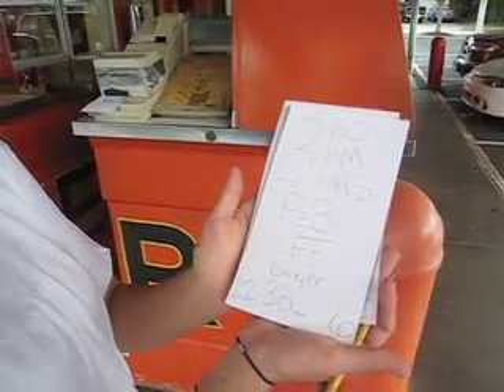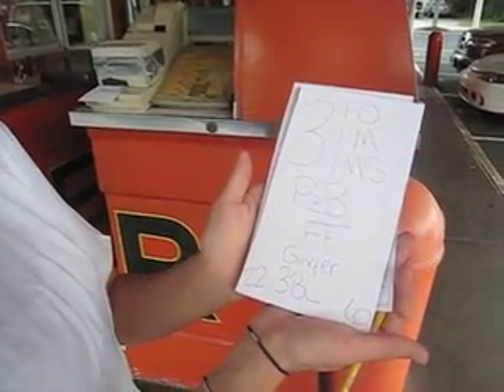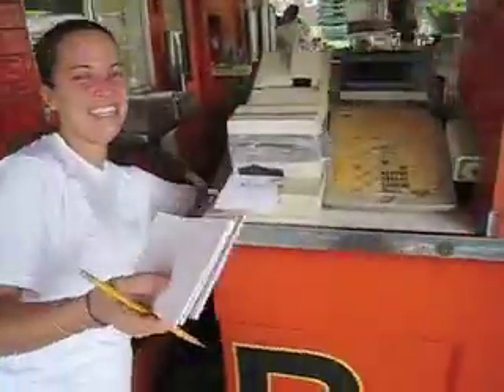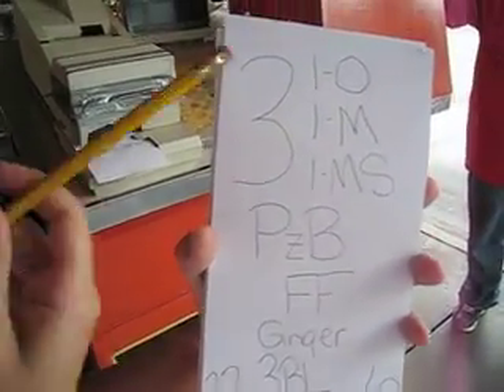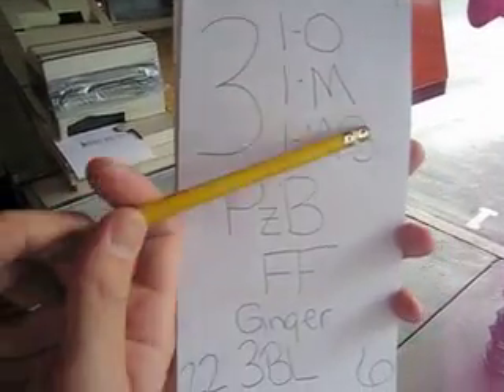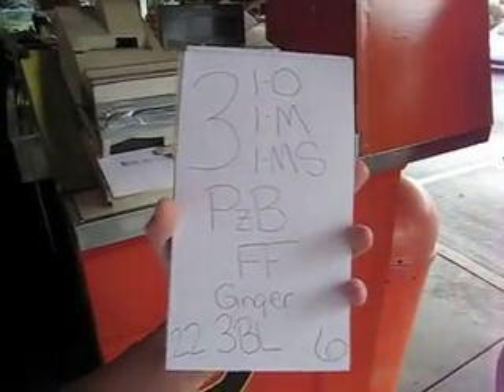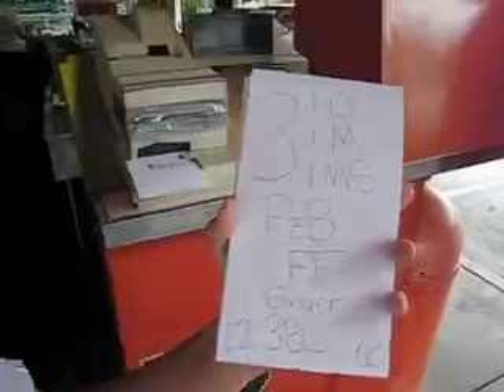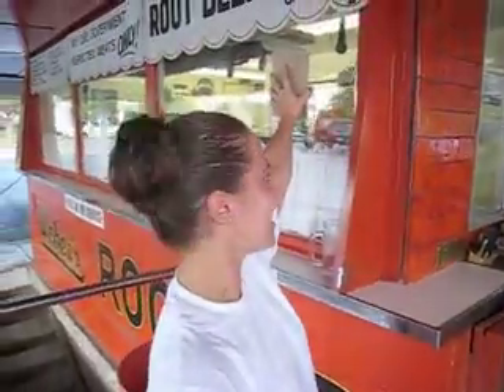The waitress secret code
Our waitress at Weber's in Pennsauken explains the cryptic symbols and numbers on her pad. Good hot dogs and root beer here at this classic drive-in, one of the Day Two stops of the Munchmobile's epic journey. (Video by Pete Genovese).